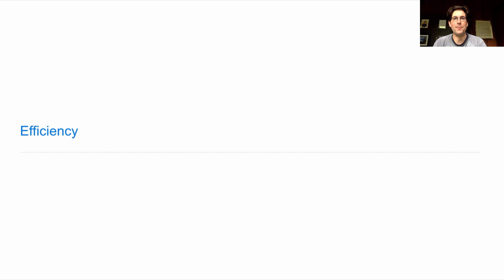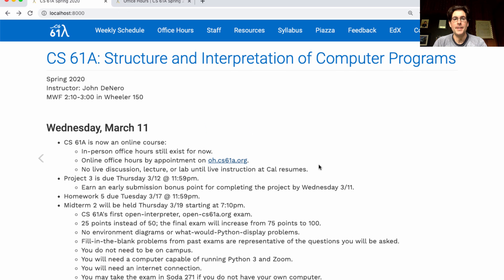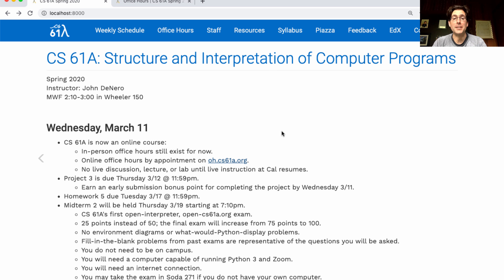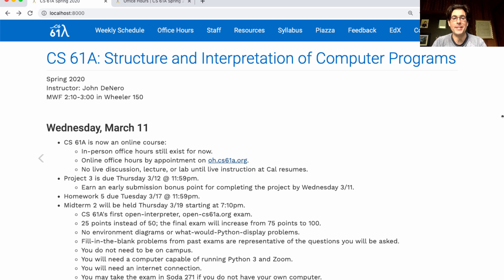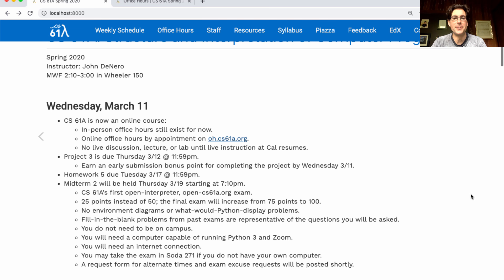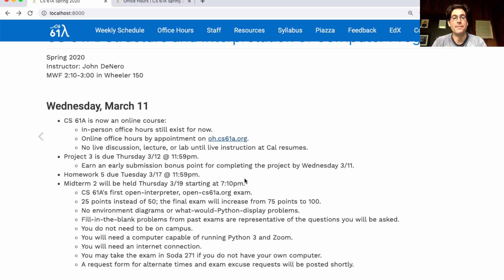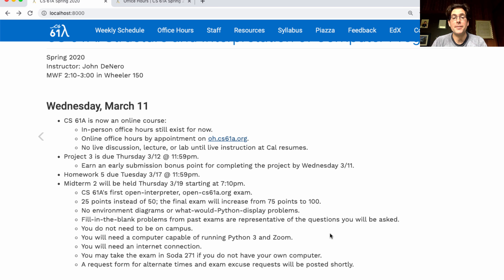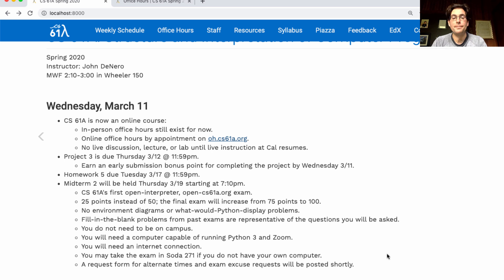61A Spring 2020 Lecture 21 Video 1